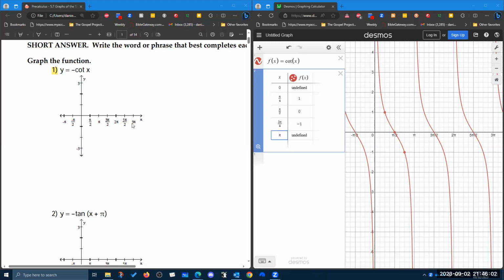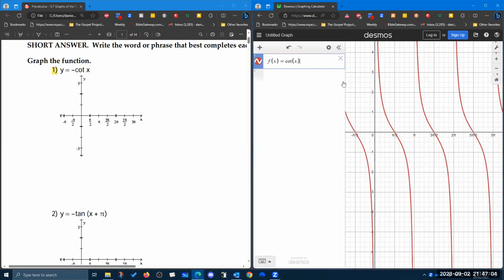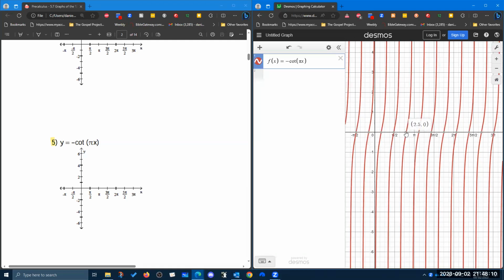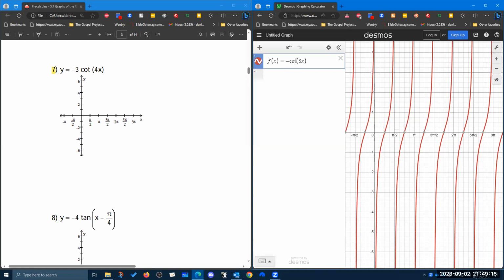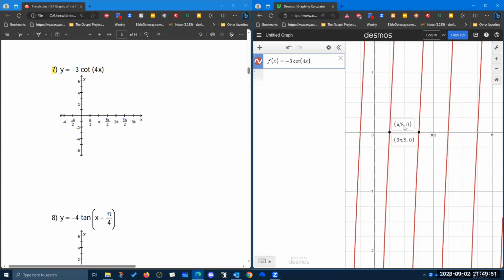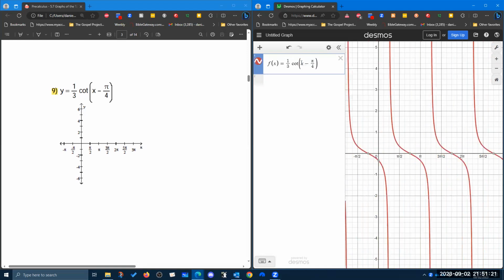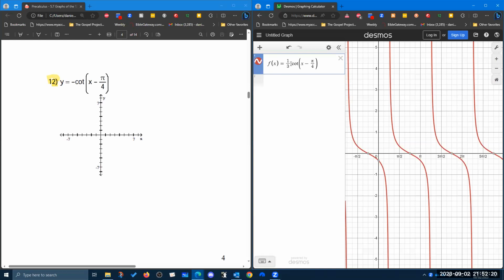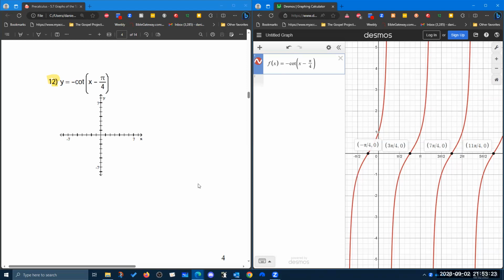5.7 Graphing Cotangent Functions